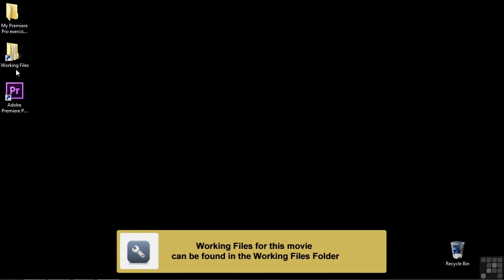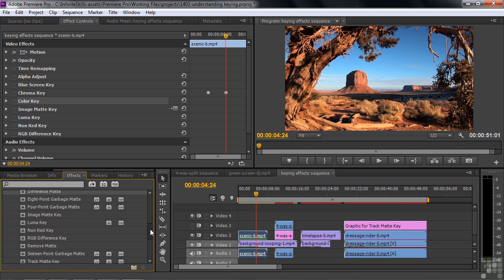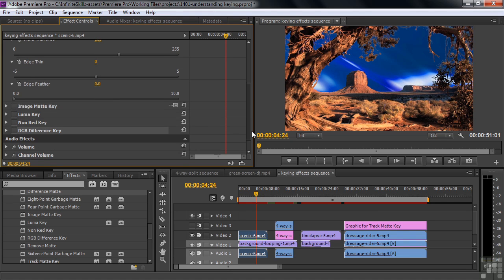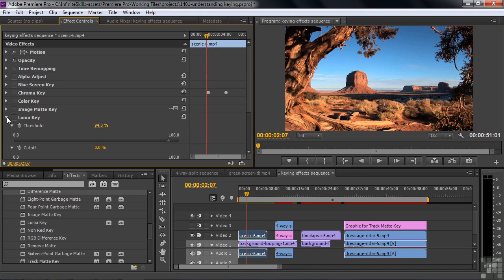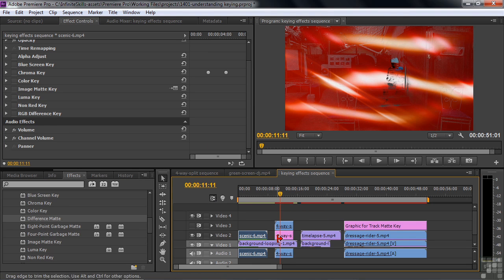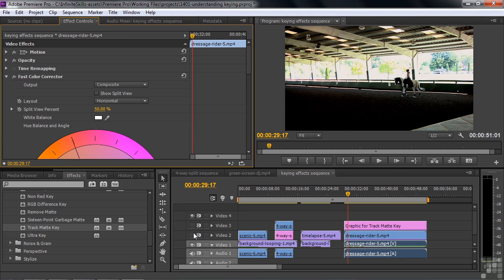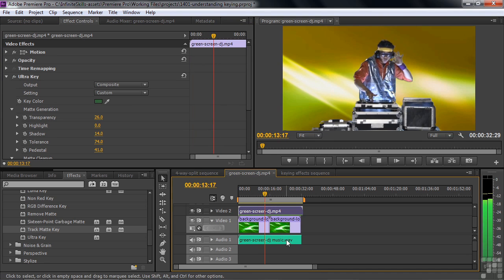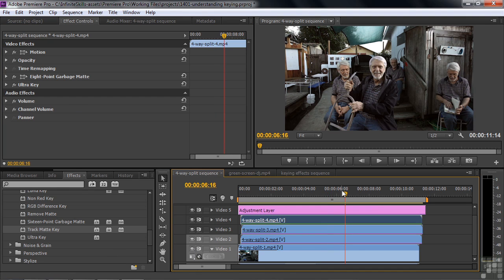1401 Taking A Look At Keying Effects